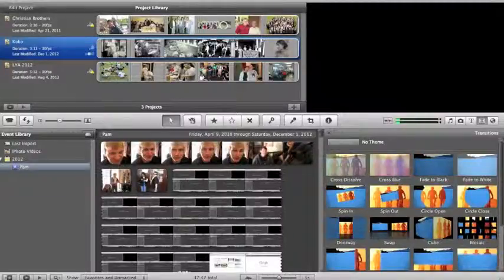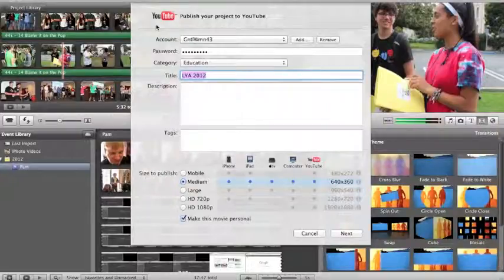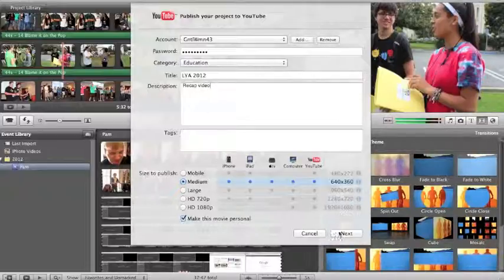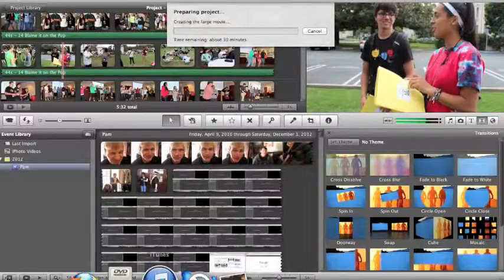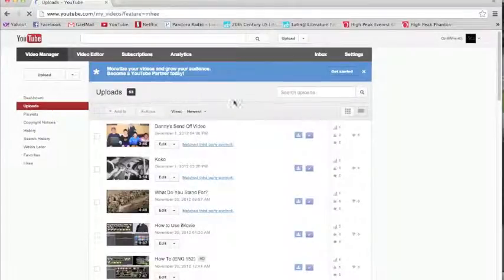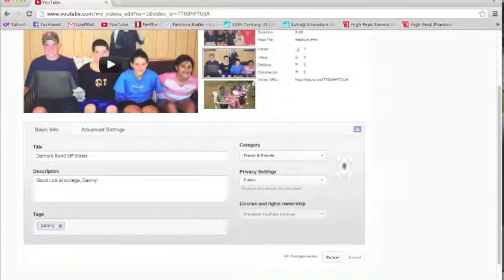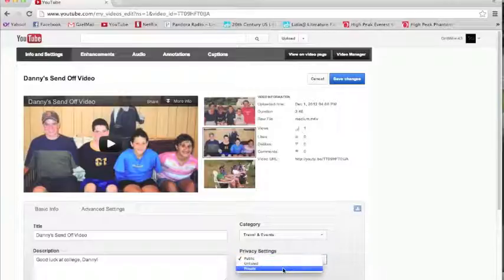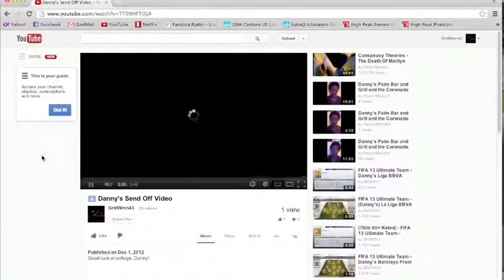YouTube How To